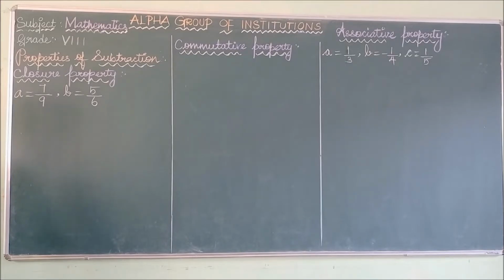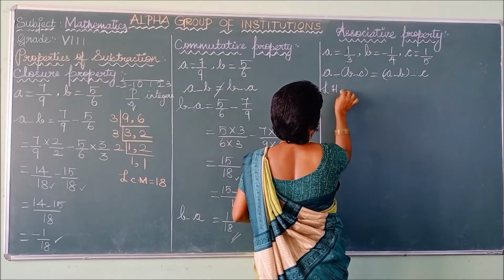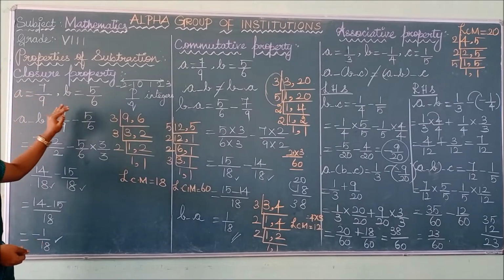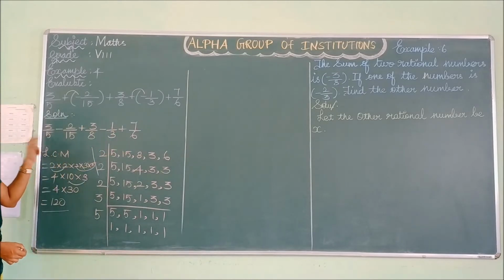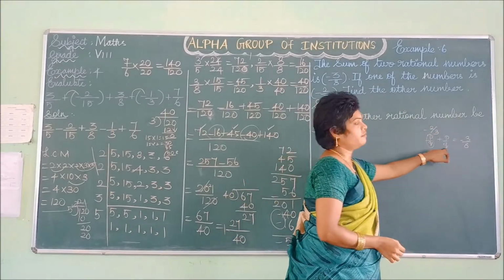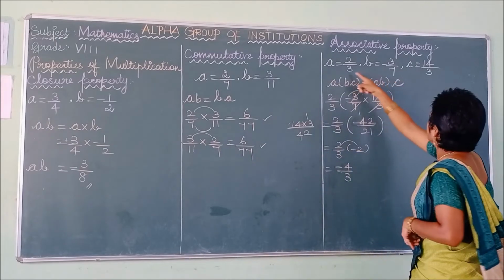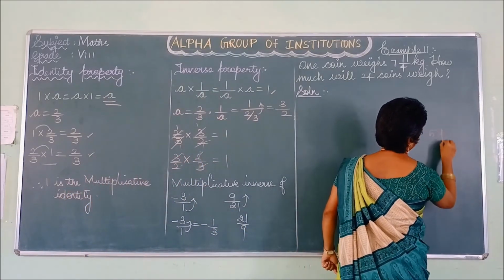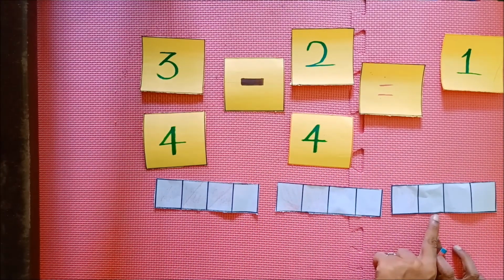GRADE VIII MATHS RATIONAL NUMBERS PART 2